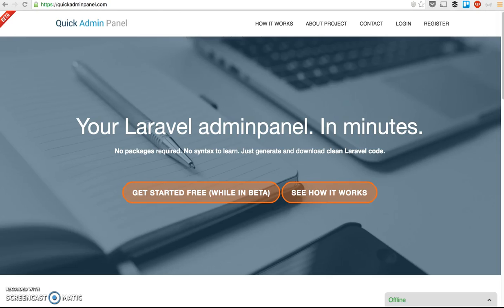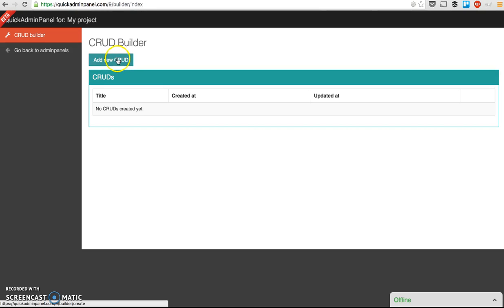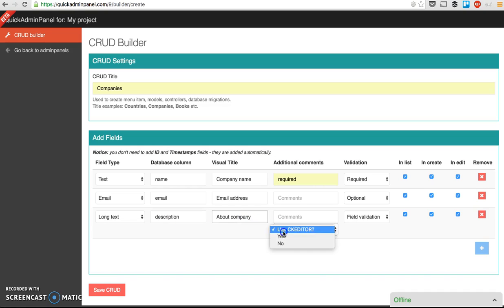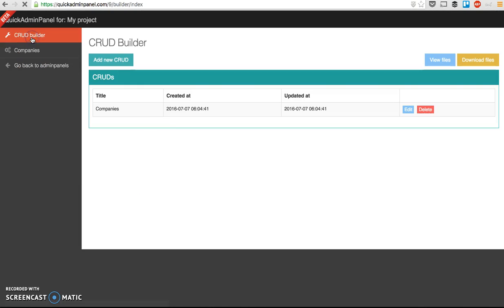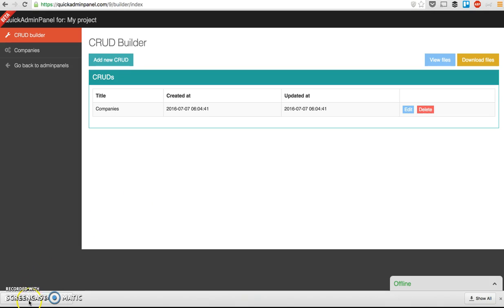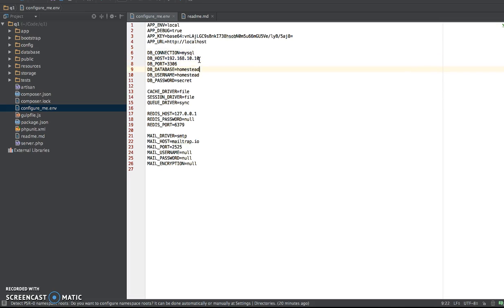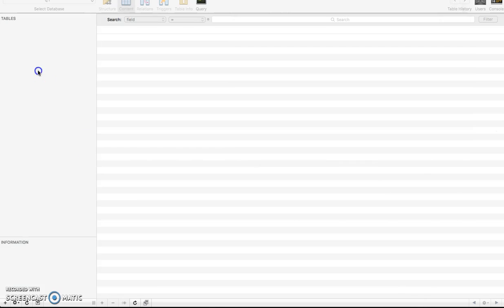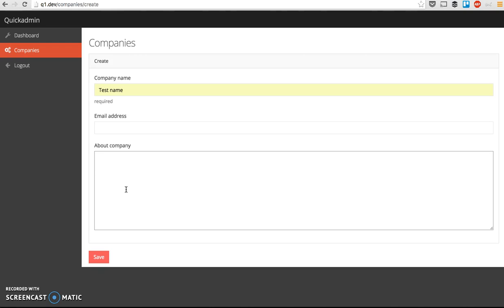QuickAdminPanel.com - beta overview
A quick overview of how you can generate your Laravel project adminpanel, download it and use for your needs.
For now the project is still in beta, so appreciate all comments and feedback.